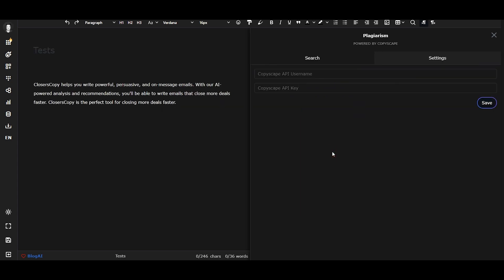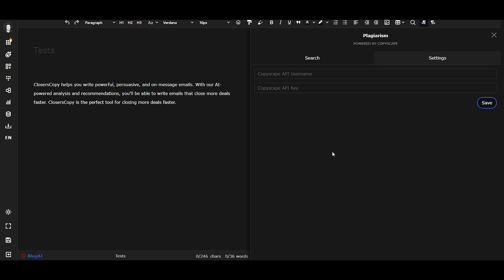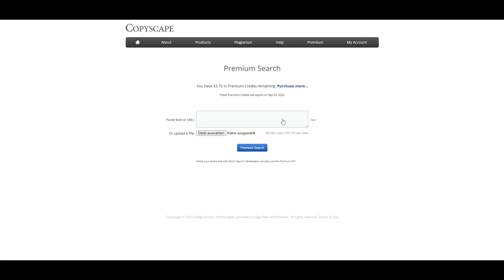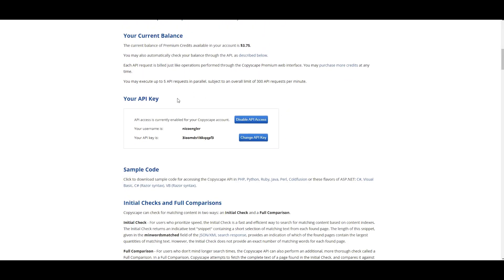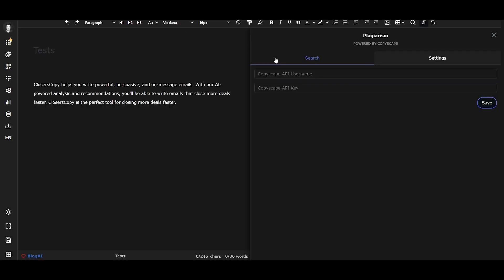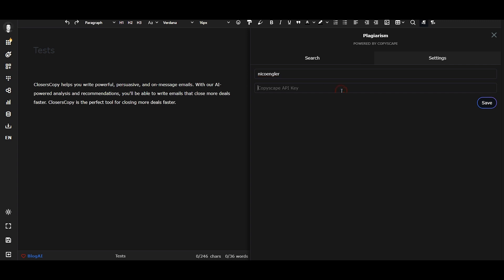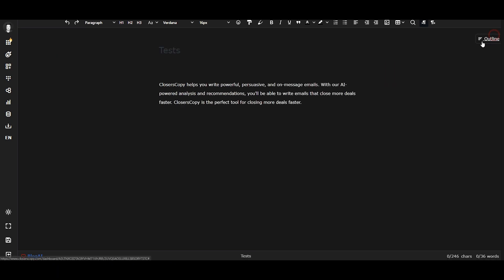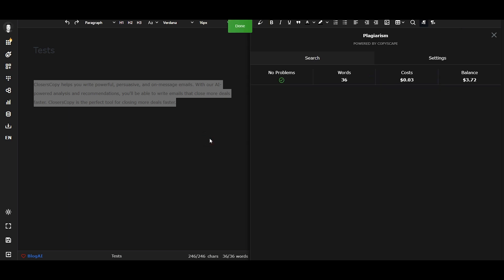How to link ClosersCopy w/ Copyscape